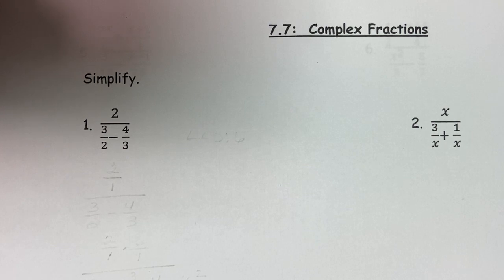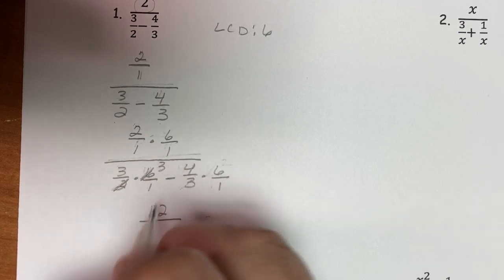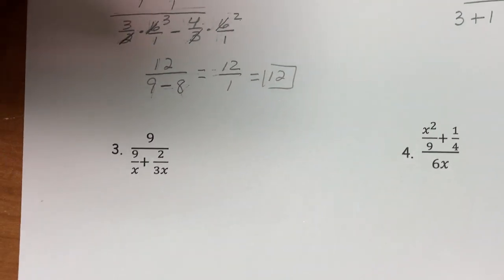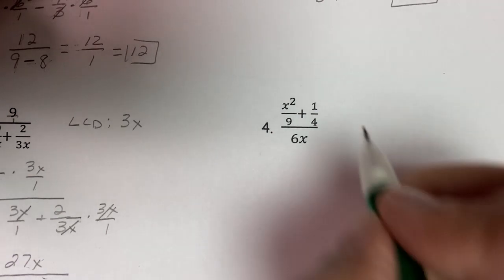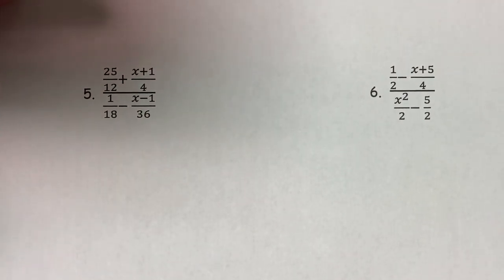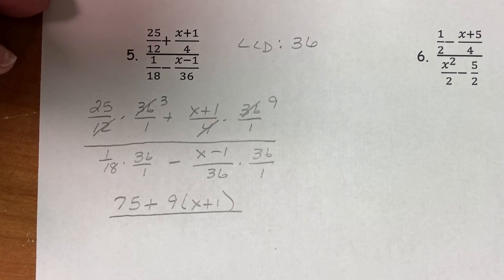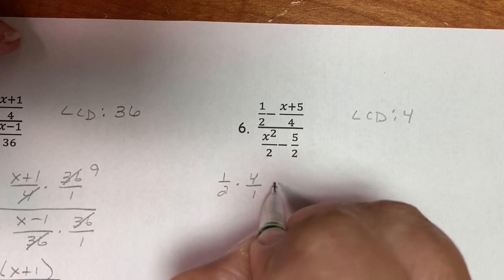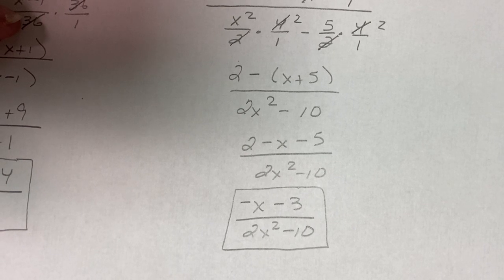Math 053 Section 7.7 Notes